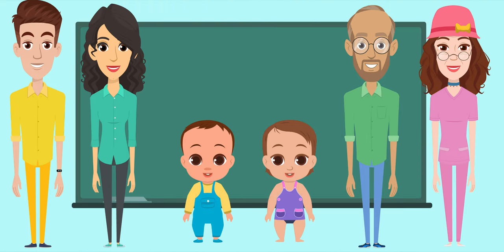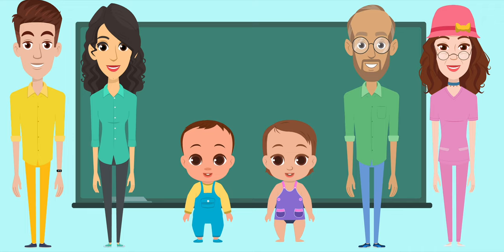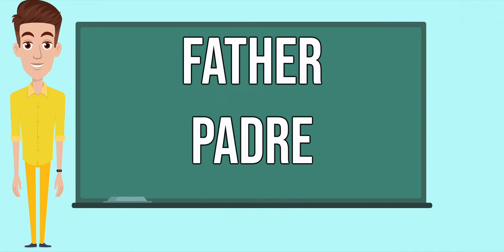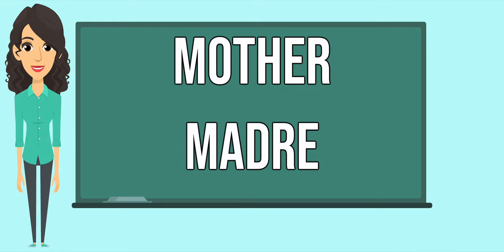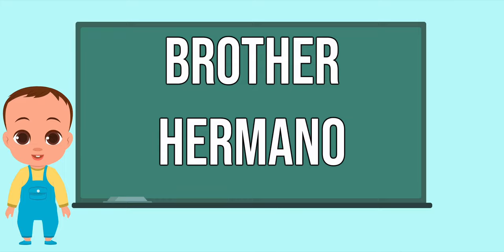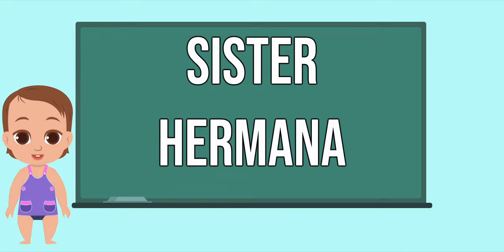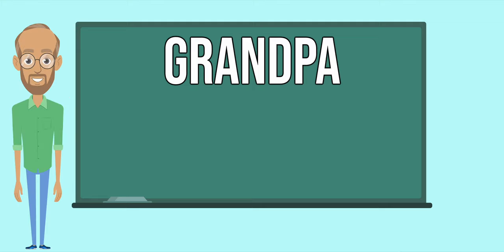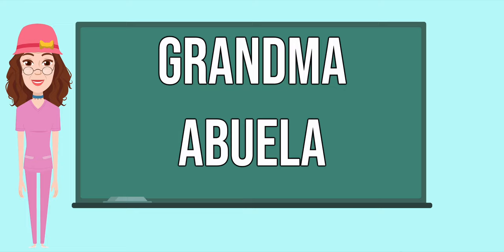5 Essential Family Names You Need to Know in Spanish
Hello my dear friends.Today, We are going to learn Family Names In Spanish with Henry.Let's get started!